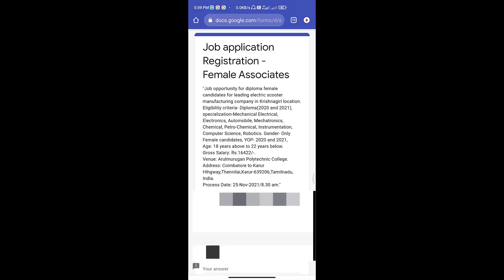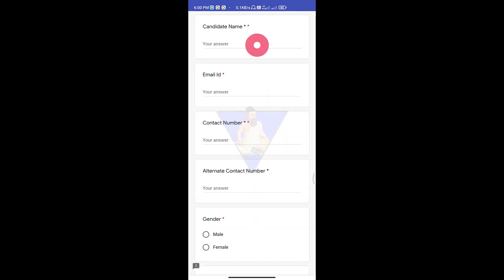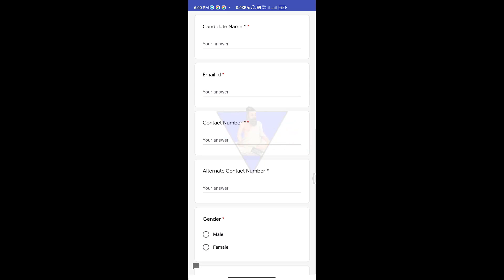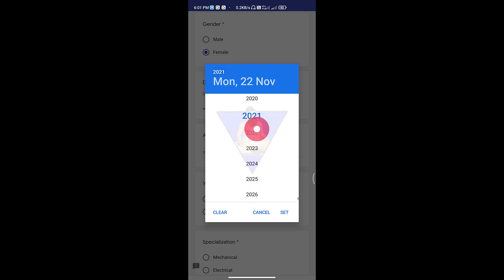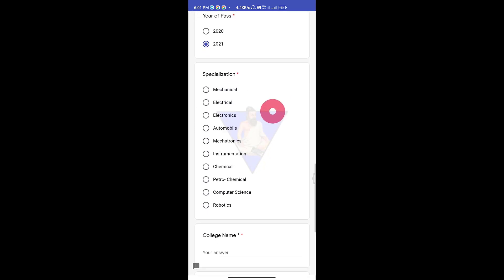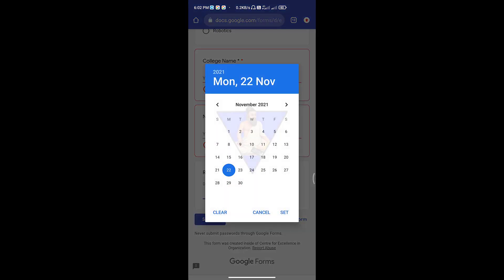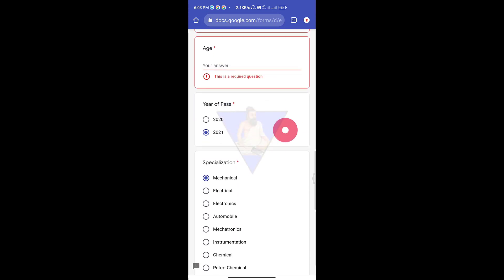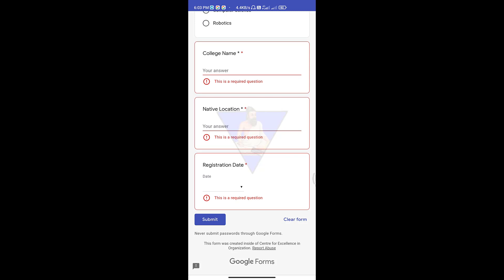OLA JOB VACANCY|GOOGLE FORM FILL METHOD|BIG AUDIO PROOF INSIDE|WHAT YOU WANT TO TAKE FOR INTERVIEW?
!!25/11/2021 FORM!!

OLA JOB VACANCY|NEXT JOB UPDATES|LOCATION, DATE, TIME,EDUCATION AND AGE LIMIT ALL EXPLAINED 👍

OLA JOB VACANCY|GOOGLE FORM LINK|APPLY METHOD|WHAT YOU TAKE FOR INTERVIEW?|AUDIO PROOF INSIDE📼

OLA JOB VACANCY|NEW OPPORTUNITIES|LOCATION, DATE, TIME|+2,10,DIPLOMA,DEGREE|ALL EXPERIENCE 👍

!!ALL OTHER OLA ELECTRIC USE FULL LINK ABOUT OLA JOB BEFORE POSTED!!

OLA JOB VACANCY|SOFTWARE DEVELOPER FRONT-END|5K-10K EMPLOYEES|ENGINEERING QUALIFICATION|MALE ALSO

OTHER USE FULL LINK ABOUT OLA...

OLA JOB VACANCY|+2 QUALIFICATION|5k-10K EMPLOYEES|FULL TIME JOB ONLY|APPLY METHOD EXPLAINED|MALE

OLA ELECTRIC JOB VACANCY|500-1K EMPLOYEES|BATTERY TESTING|B.E/M.E|MALE CANDIDATES ALSO APPLY|APPLY..

OLA ELECTRIC JOB VACANCY|B.E/M.E|BANGLURU|500-1K EMPLOYEES|APPLY METHOD EXPLAINED|MALE ALSO APPLY|

OLA ELECTRIC JOB VACANCY|5K-10K EMPLOYEES|PRINCIPAL ENGINEER|MID-SENIOR LEVEL|MALE CANDIDATES ALSO👍

OLA ELECTRIC JOB NOTIFICATION|5k-10k EMPLOYEES|BANGLORE|MALE CANDIDATES ALSO APPLY!B.E/M.E| APPLY|

APPLY LINK HERE: Check out this job a5 DAYS/WEEK|APPLY METHOD EXPLAINED|1K  NEEDED

OLA ELECTRIC CALL FOR INTERVIEW|LOCATION|DATE|TIME|WHAT YOU NEED TO TAKE FOR INTERVIEW|DIRECT HIRING

WHAT IS OLA'S CEO THINKING? OLA'S NEXT JOB VACANCY|NATS SHOWED |HOW TO APPLY FOR JOB? COMPANY OPEN ?

OLA CURRENT JOB VACANCY|NEW KEY UPDATES FOR MALE VACANCY|MAJOR DOUBTS CLEARED| WHERE MEN'S GET JOBS👍

OLA COMPANY VLOG|WHEN MEN'S GET JOB|JOB APPLY METHOD|ALL DOUBTS CLEARED|JOB APPLY METHOD EXPLAINED|

WHAT YOU WANT TO ASK AT OLA| WHEN COMPANY START? MALE JOB VACANCY ?FEMALE WORK STARTING DATE?

OLA MALE JOB CAMP|MALE CANDIDATES REQUIREMENT😂|EDUCATION QUALIFICATION|COMPANY STARTING DATE

OLA INTERVIEW QUESTION|HOW MANY ROUNDS|TIMING OF EACH ROUND|WHAT TYPE OF QUESTIONS| ALL EXPLAINED👍

OLA NEXT 9th JOB CAMP|GOOGLE FORM LINK HERE|SALARY16K+| LOCATION,DATE,TIME ALL EXPLAINED|B.E/DEPLOMA

Job Application Form-Dharmapuri
Job opportunity for Female candidates for leading electric scooter manufacturing company in Krishnagiri location. Eligibility criteria- +2/UG Degree(B.sc Science Stream Only)/Diploma. Diploma Trade-Mechanical Electrical, Electronics, Automobile, Mechatronics, Chemical, Petro-Chemical, Instrumentation, Computer Science, Robotics. UG Degree Specialization-B.sc Science stream only. Gender- Female candidates Only, YOP- 2020 and 2021, Age: 18 years above to 22 years below. Gross Salary: Rs.16422/-.
Venue: Sri Vijay Vidyalaya College of Arts and Science
Address: Nallampalli, Papparapatty Road(Via) Nagarkoodal, Balajangamnhali,, Dharmapuri
Process Date: 25-Aug-2021/8.30 am.
(B.E, B.Tech, PG courses, MBA are not eligible)

COLLEGE GOOGLE M ELECTRIC COMPANY🛵| 8th CAMPUS DRIVE| INTERVIEW VENUE &  DATE |ELIGIBLE CANDIDATES |SALARY💸